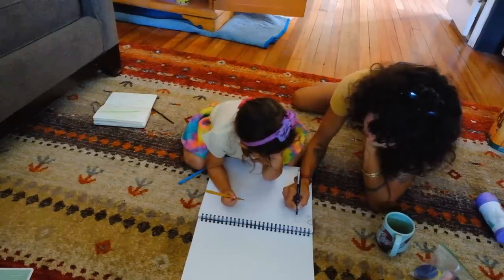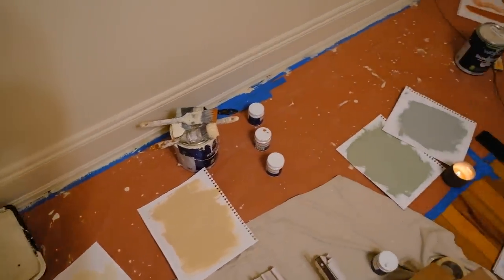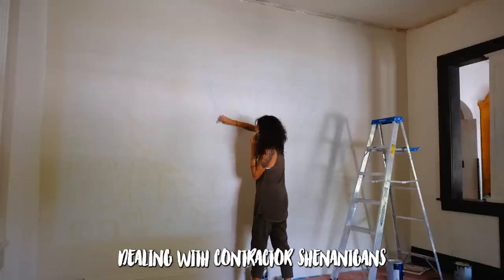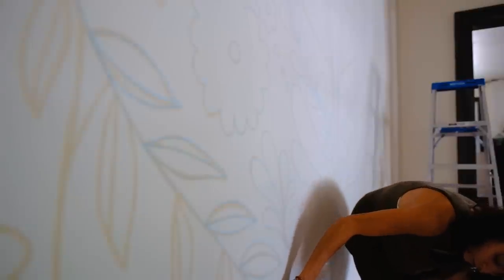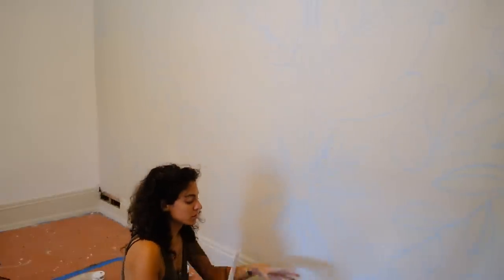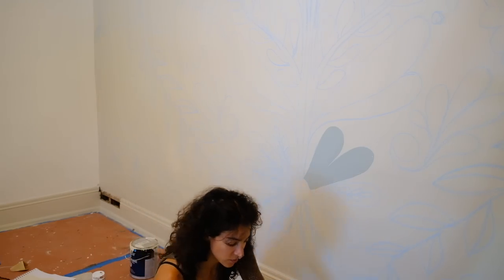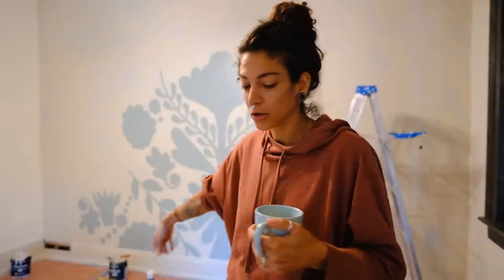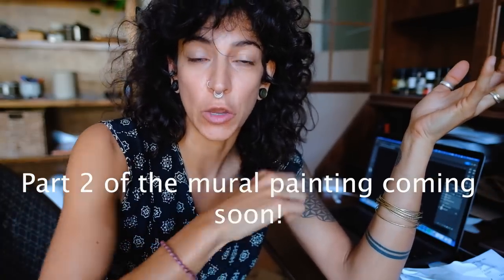I’m Painting a mural on my wall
CHAPTERS: